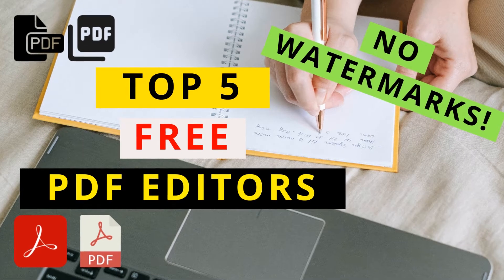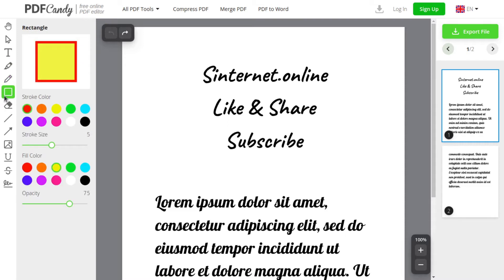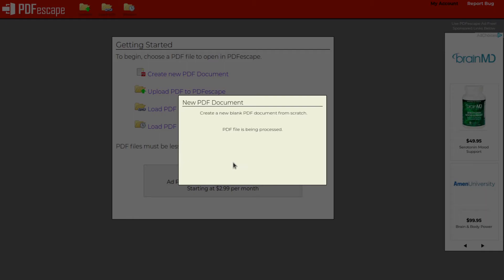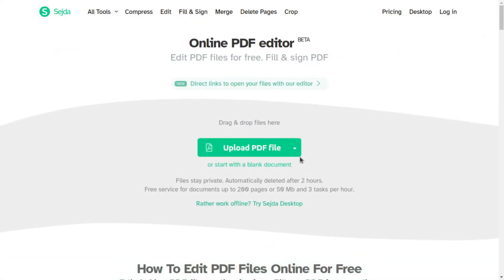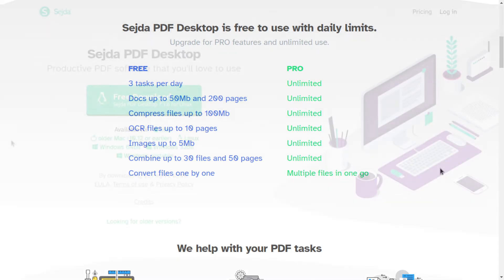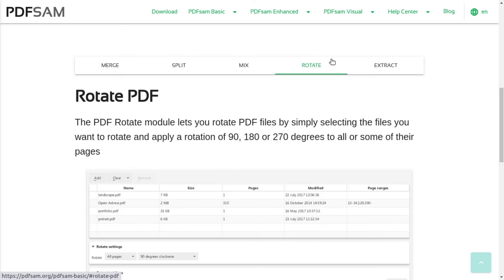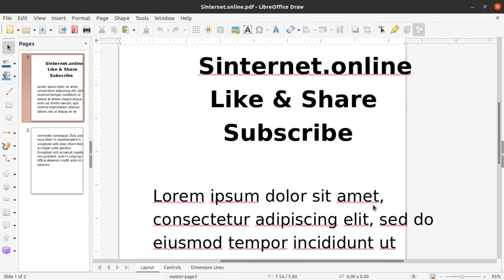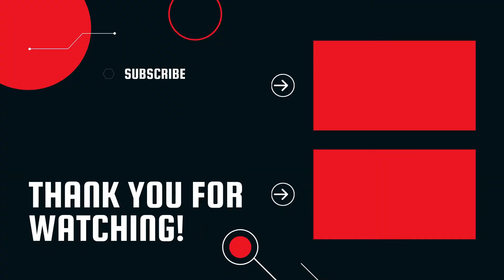Top 5 Best Free PDF Editors 2021 | No watermarks!